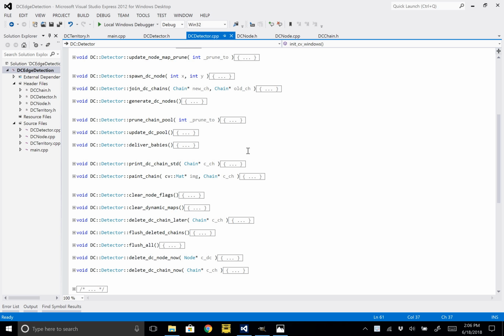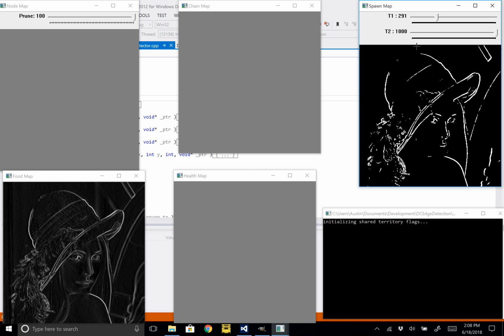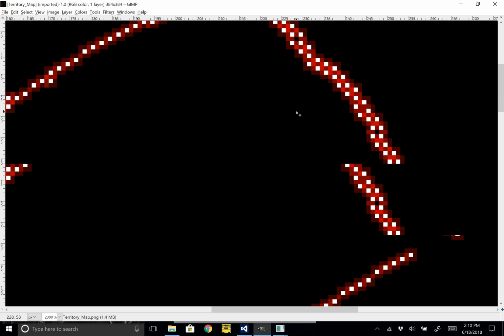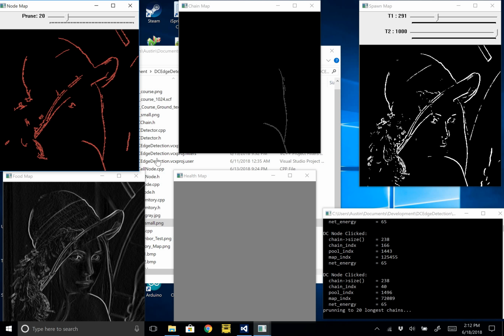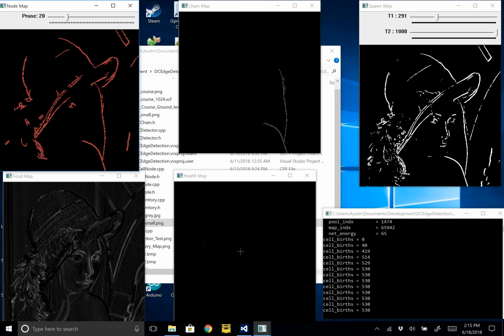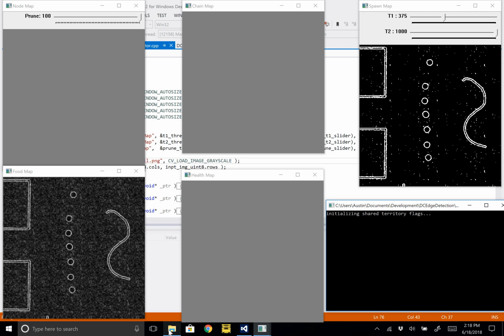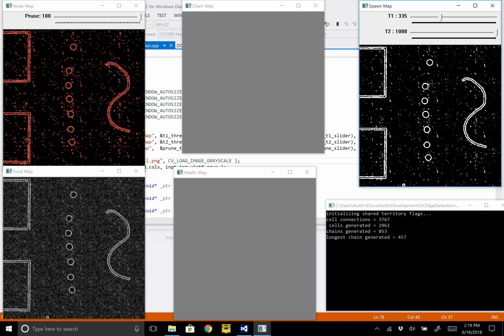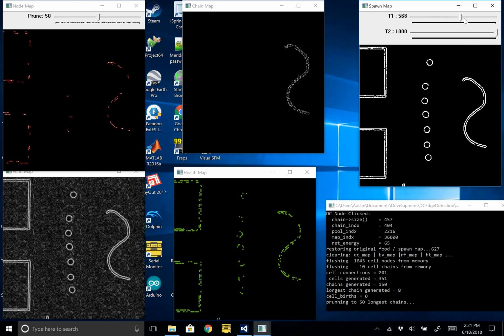Edge Detection Experiment 1